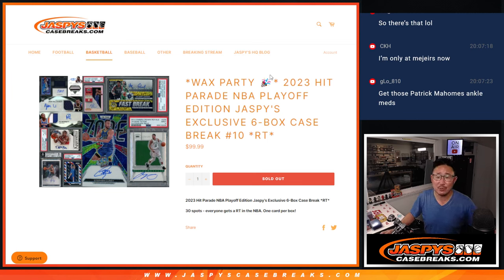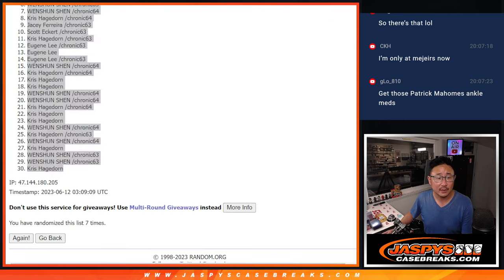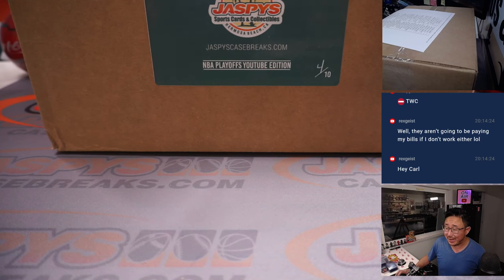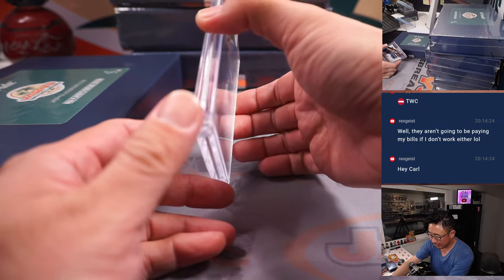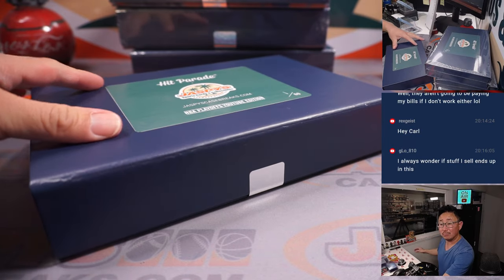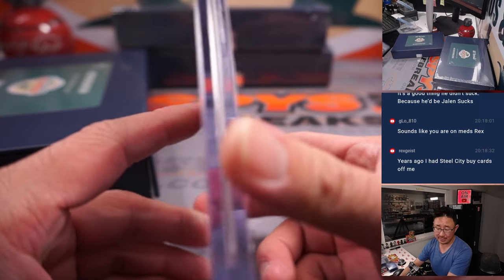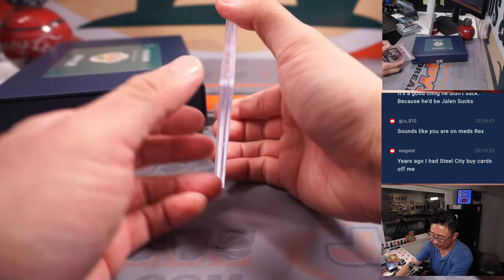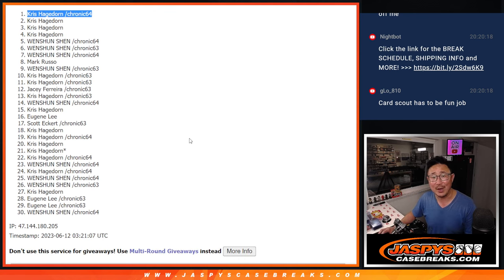Su, 06.11.23 -- 2023 HIT PARADE NBA PLAYOFF EDITION JASPY'S EXCLUSIVE 6-BOX CASE BREAK #10 *RT*